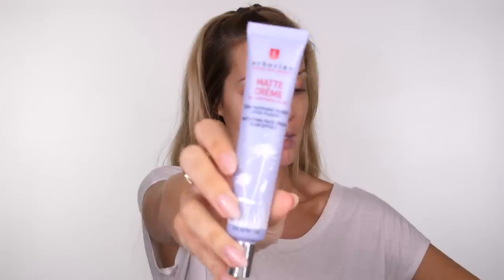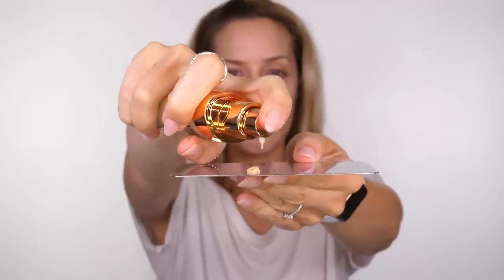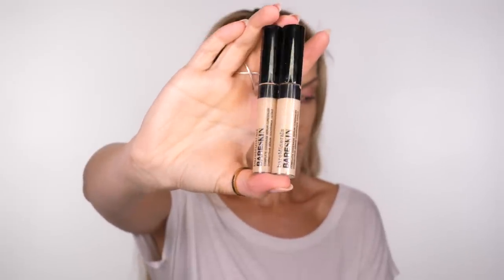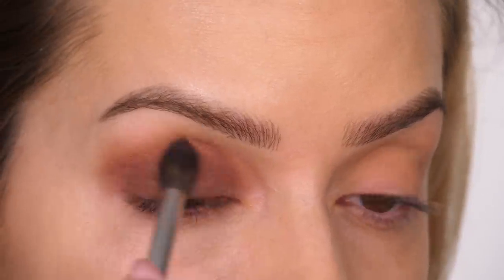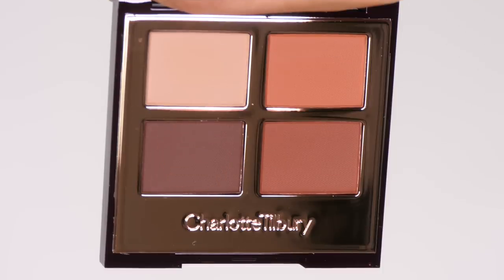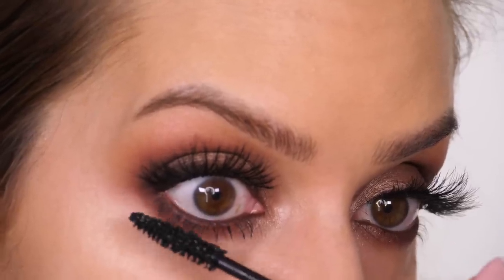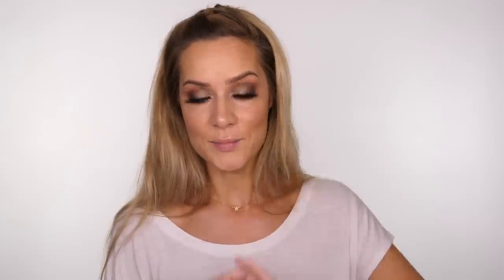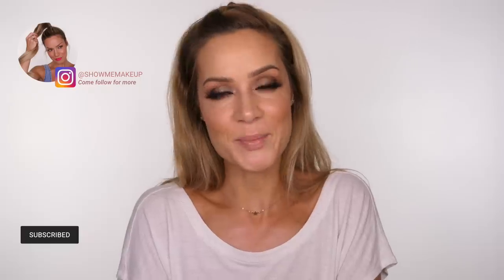Soft Metallic Brown Smokey Eye Tutorial | Shonagh Scott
This week I received the new Charlotte Tilbury Desert Haze palette so I thought I would create a soft metallic brown makeup tutorial using it, as well as some of the Airbrush Flawless products by Charlotte Tilbury. This is a pretty bronzed smokey eye that is perfect for any evening look.

This is my YouTube channel. Here I will show you how I create different makeup styles using a variety of media and techniques, from creative Halloween makeup looks so beautiful, flawless makeup for all occasions.

ZOEVA 227 (145 Concealer Brush is an alternative as the 227 Synthetic one came in a set)